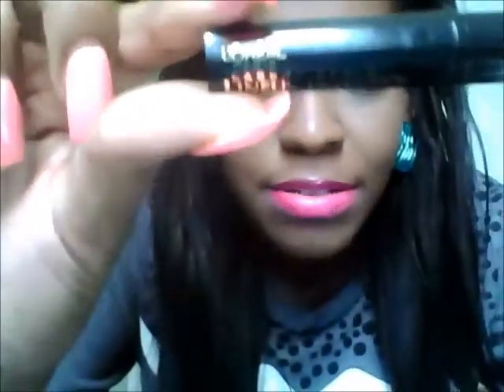How i apply liquid eyeliner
Hey beauties! Check out how i apply my liquid eyeliner in this video.Back on the ball with my vids! Muahhhh! ty beauties!